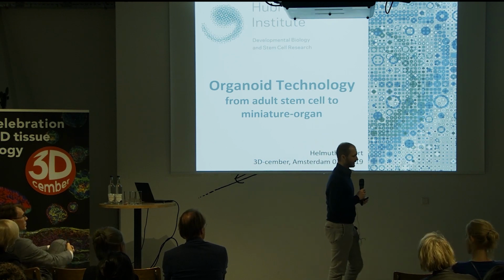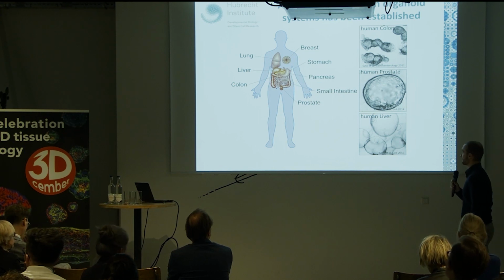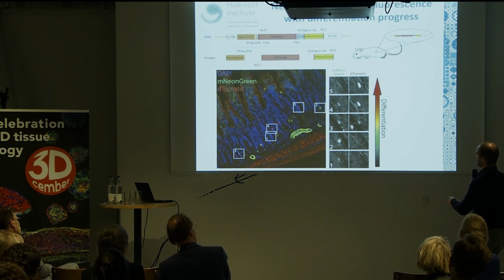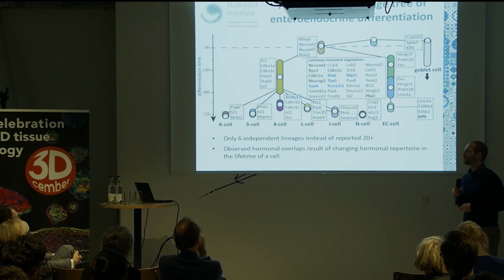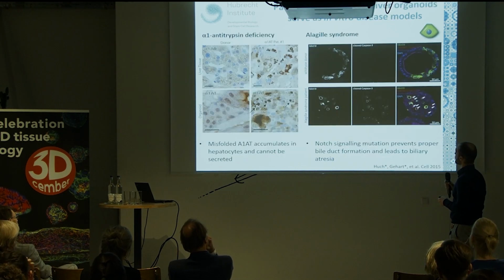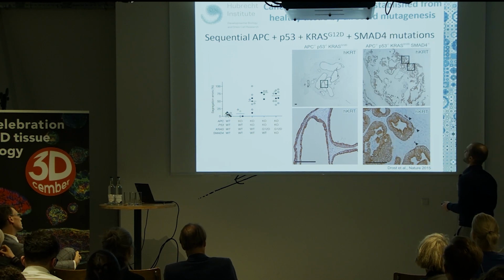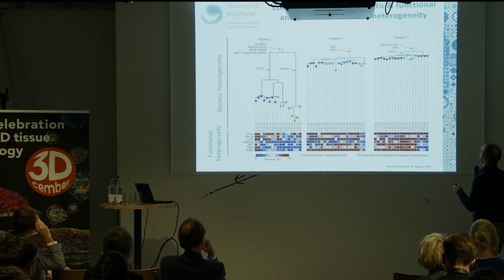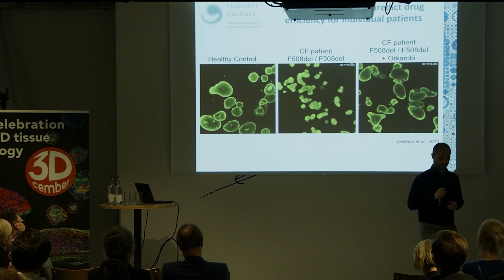Helmuth Gehart (3D-cember 2019 Amsterdam)